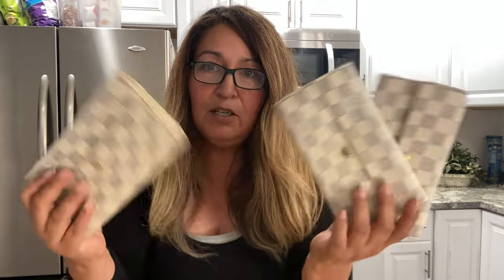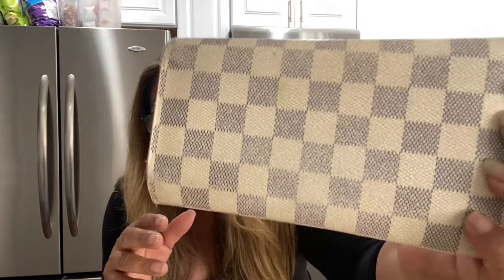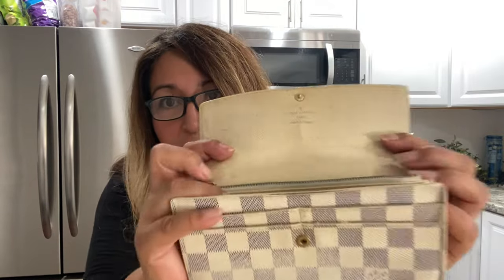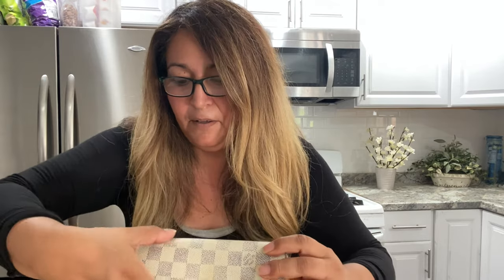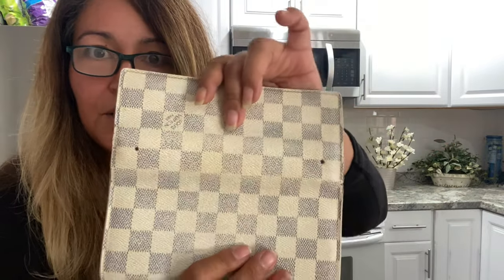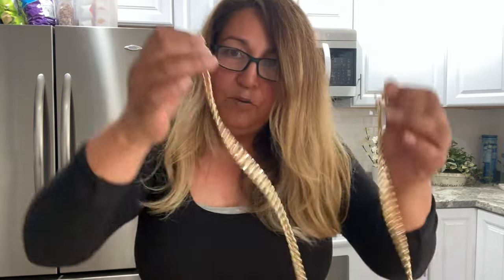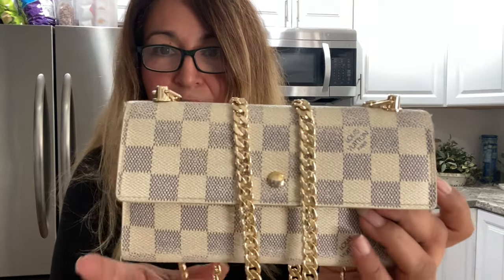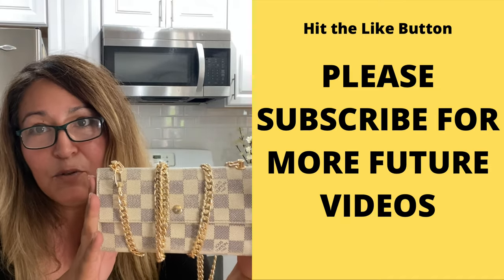How to Make a Louis Vuitton Wallet on Chain [Part 2]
Part 2 continued.
What items to put together Louis Vuitton DIY How to convert Sarah Wallet on Chain. It takes 5 minutes!
Pre Loved designer wallets
Luxury haul

Gold / Silver Chain

WEICHUAN 47" DIY Iron Flat Chain Strap Handbag Chains Accessories Purse Straps Shoulder Cross Body Replacement Straps, with Metal Buckles (Gold)

Leather Hole Puncher